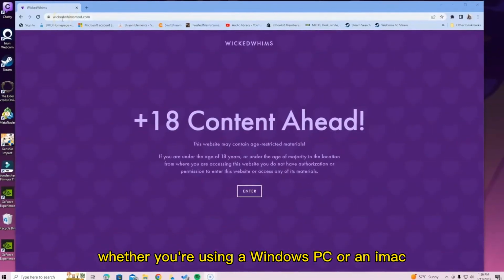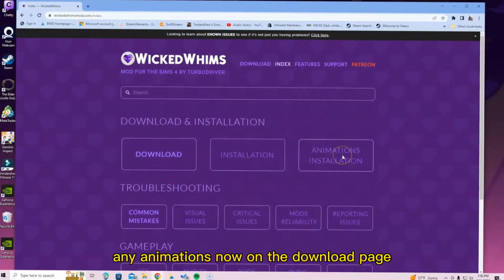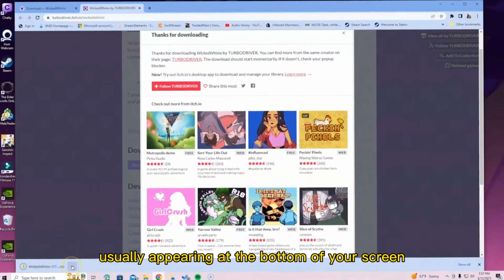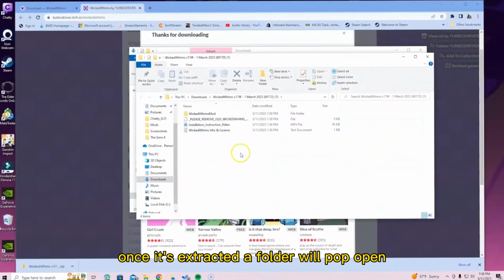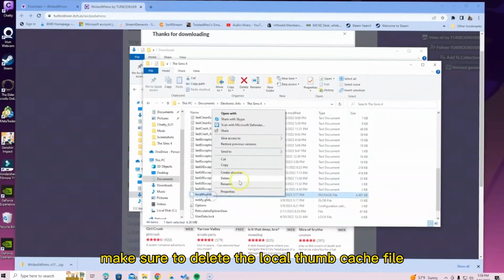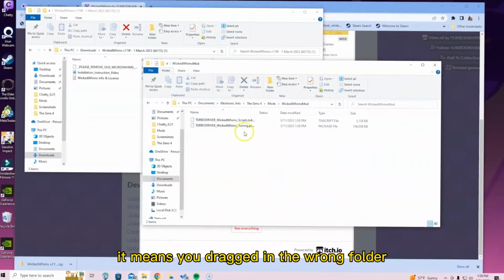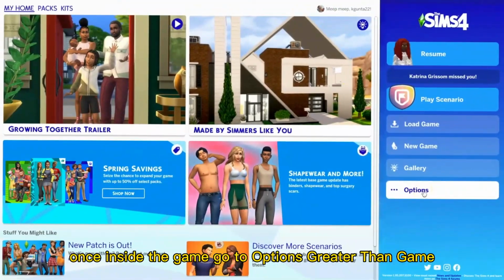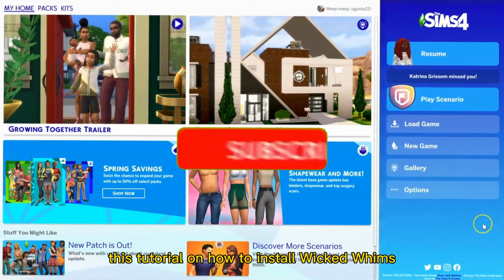How to Install Sims 4 Mods in 2026 Full GUIDE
In this video, I will show you how to install Sims 4 mods in 2025 using a simple and easy method.
This guide is beginner-friendly and works on the latest version of The Sims 4.

You will learn:

Where to place mods folder

How to enable mods in game settings

Common mod installation problems & fixes

This method works for popular Sims 4 mods available on official mod websites.